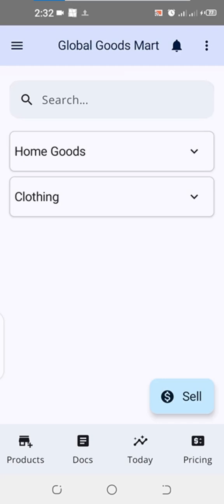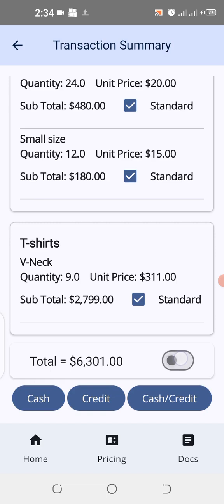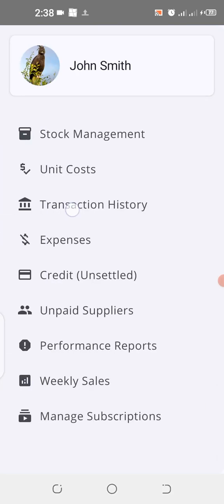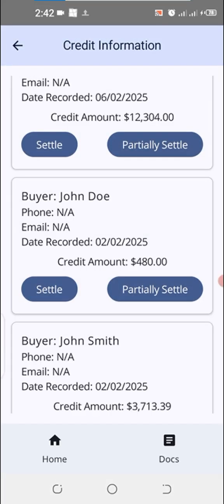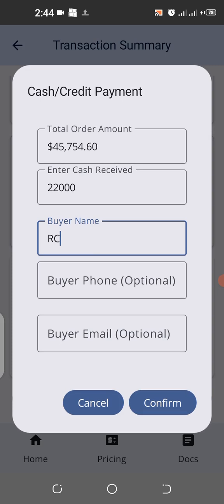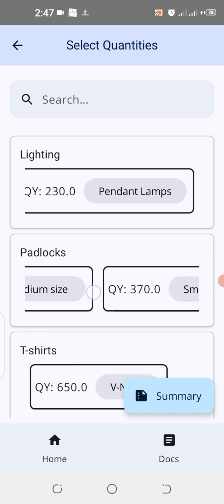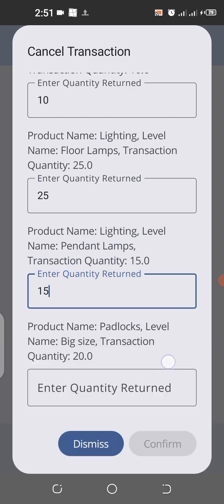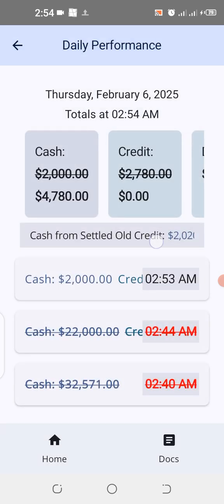Unlocking the Secrets of BizManager's Today Section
If you work with point of sale shopify, brick and mortar store, growth operator business model solutions, or creditor management solutions, you’ll find this video essentially relevant

Purpose of this Video:
This video provides a detailed guide on using the 'Today' section of the Inventory Tracker App (Formerly BizManager) to efficiently track daily cash flow, credit transactions, and discounts for your business. Learn how to manage sales, monitor outstanding payments, cancel transactions, and keep accurate financial records—all in one app!

📌 Key Features of BizManager:
✅ Inventory & Stock Management – Add, update, and track products
✅ Sales & Transaction Tracking – Record cash, credit, and discounts
✅ Financial Reporting – Generate reports in PDF, Excel & Word
✅ Offline Business Management – No internet required for core functions
✅ Customer & Supplier Management – Keep track of payments & balances

📺 Before watching this video, check out our full tutorial on how BizManager works: